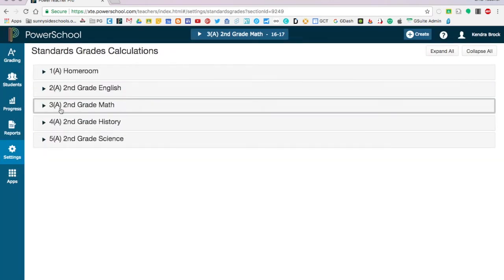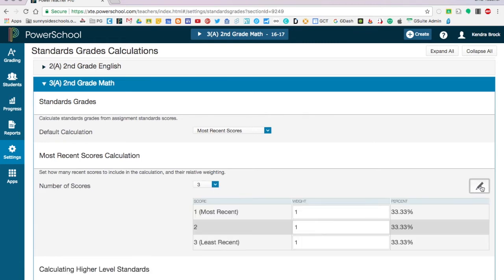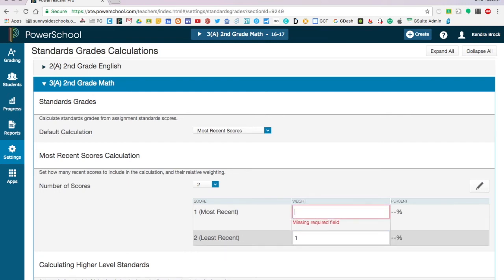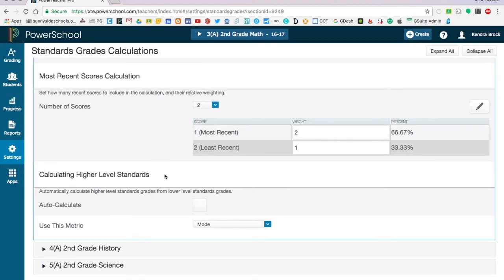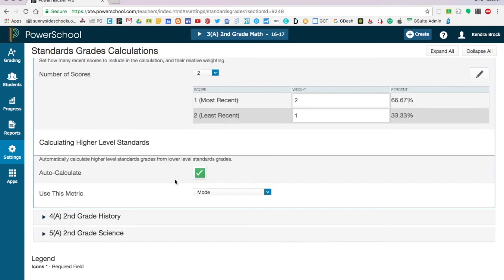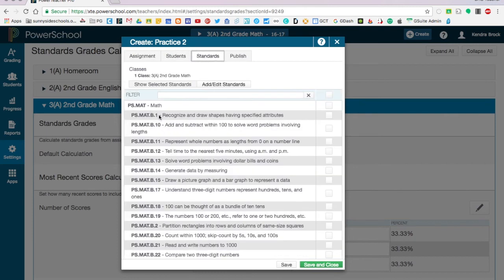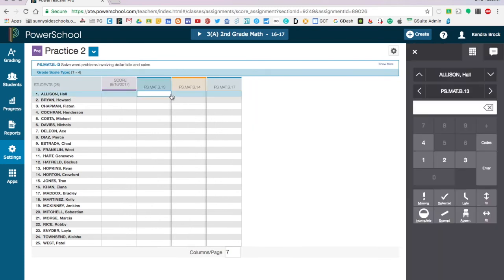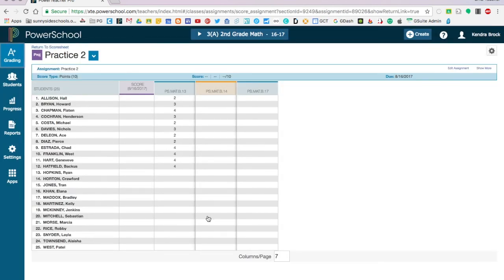PowerTeacher Pro - Standards based Grading